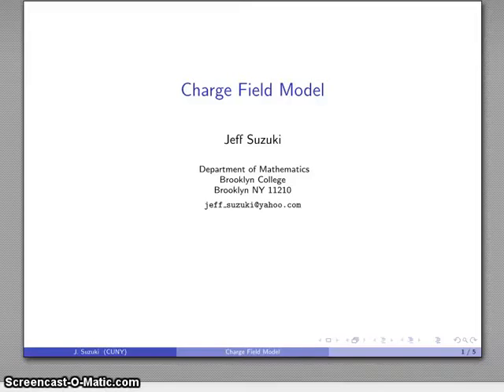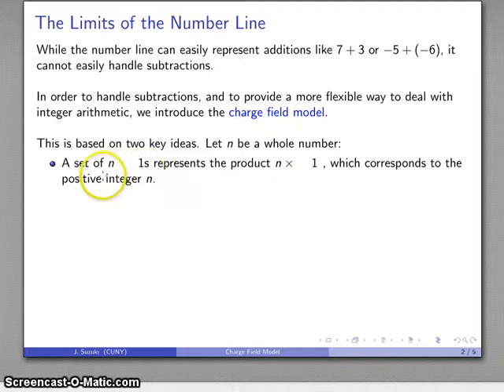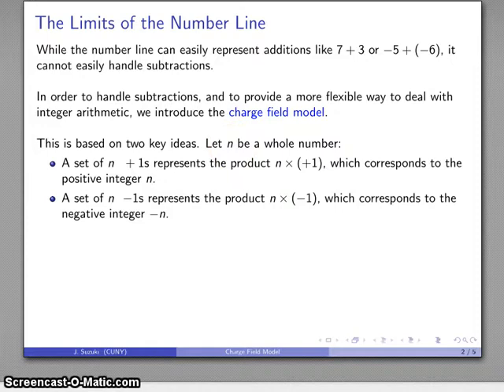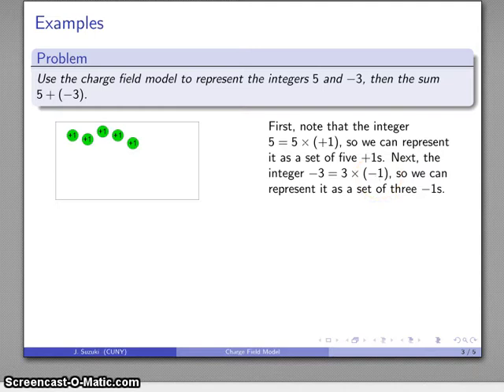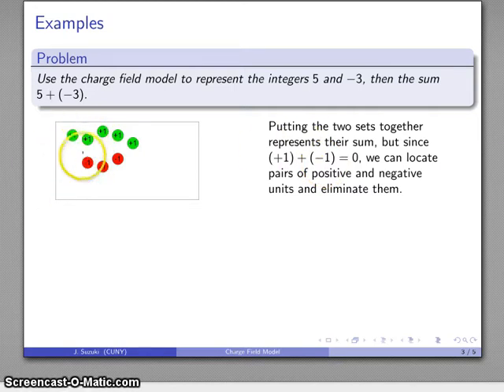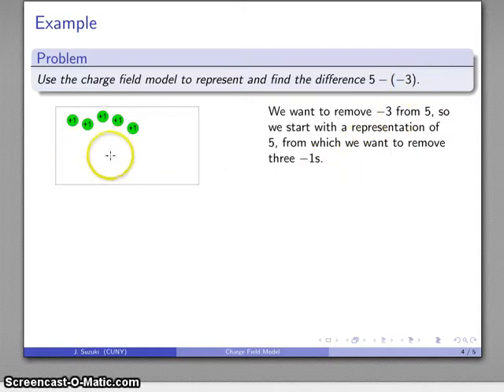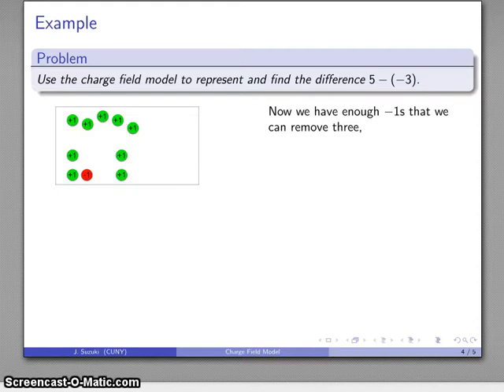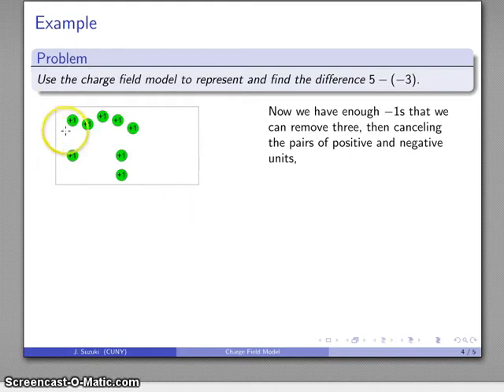Charge Field Model